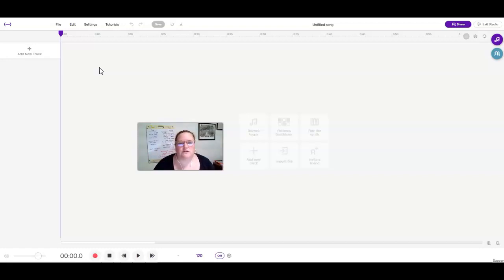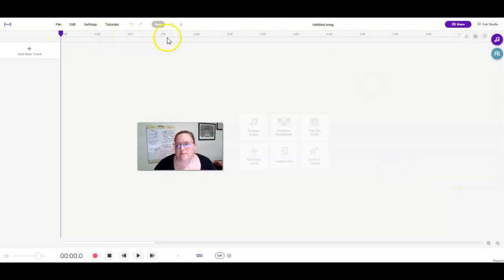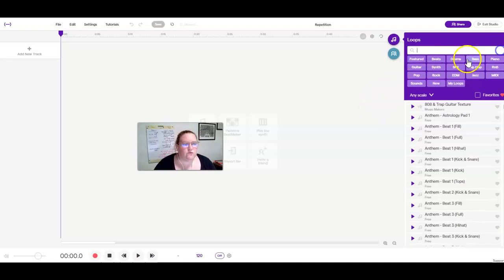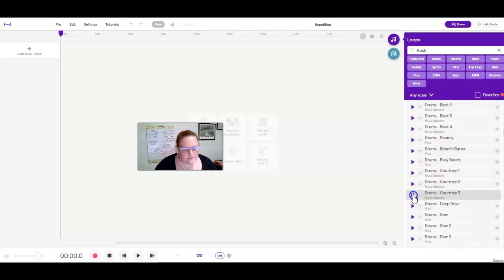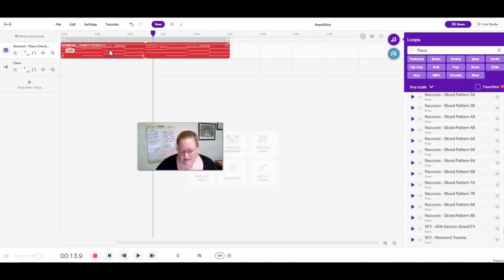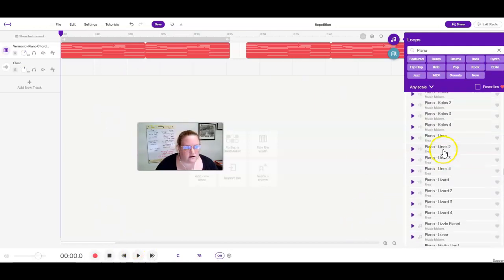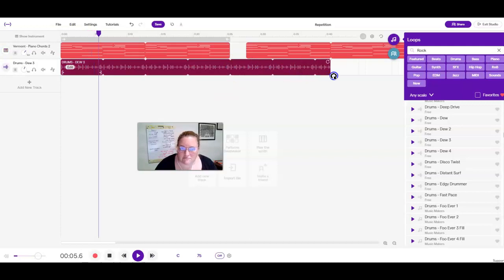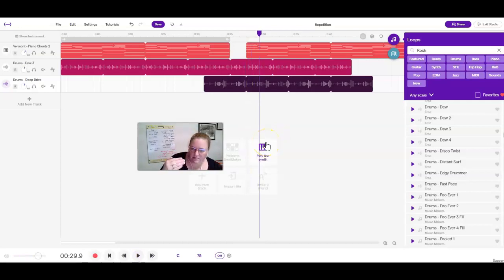Repetition and Soundtrap